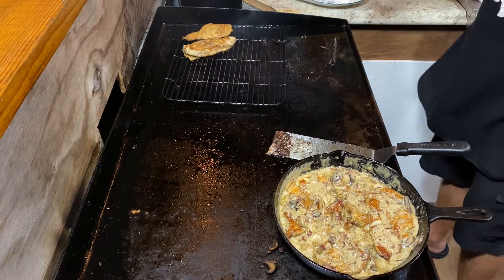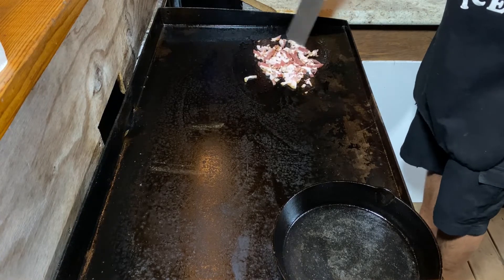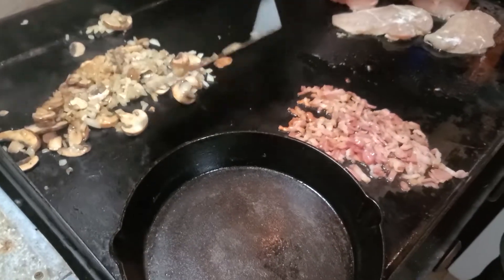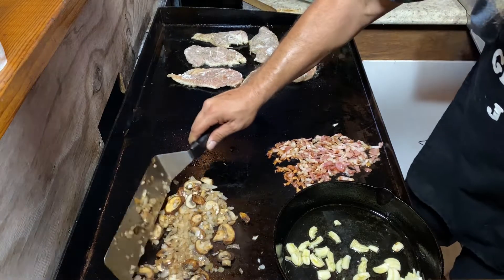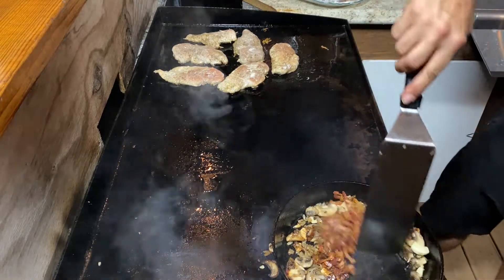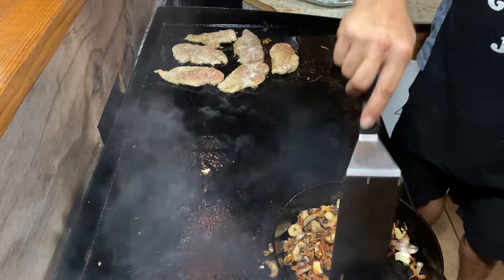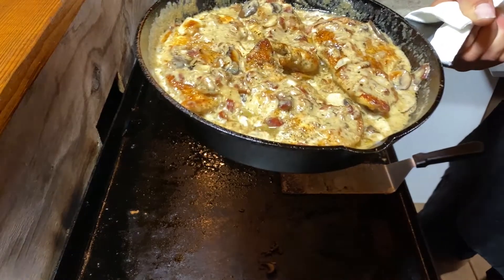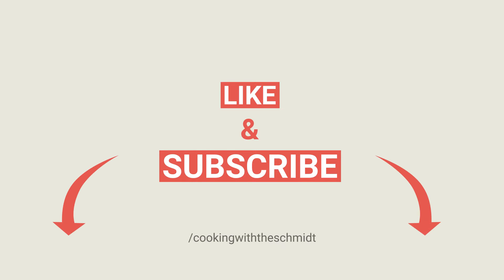Creamy Parmesan Chicken on the blackstone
Tonight we are making a Creamy Parmesan Chicken on the blackstone

Chicken breast sliced in half and flattened
Dredged in flour and shredded Parmesan cheese.
cooked up the rest of ingredients then mixed
-Mushrooms, onions, bacon, light cream, chicken broth, Parmesan cheese, salt and pepper-

I love my new griddlejuice cup that was made by